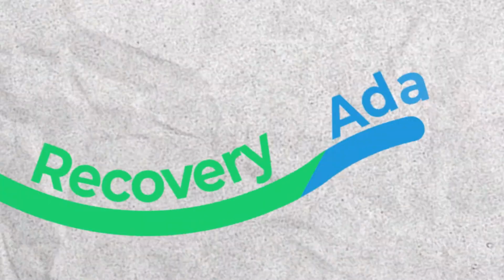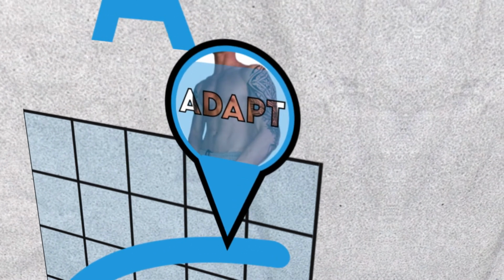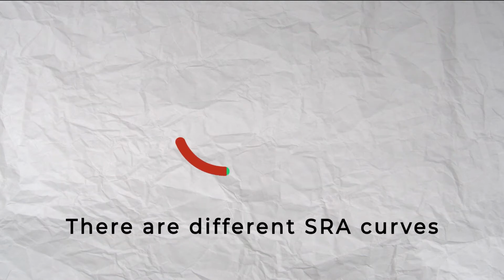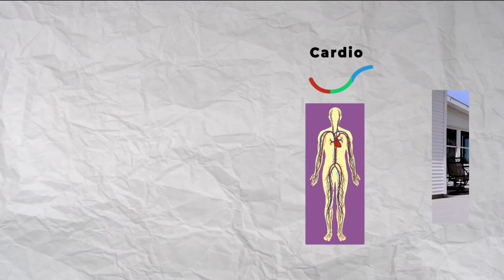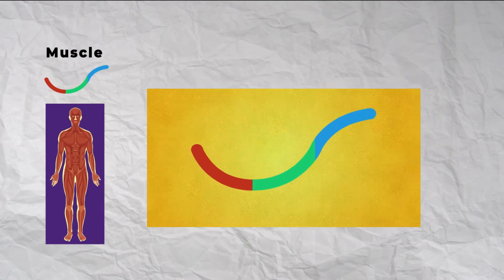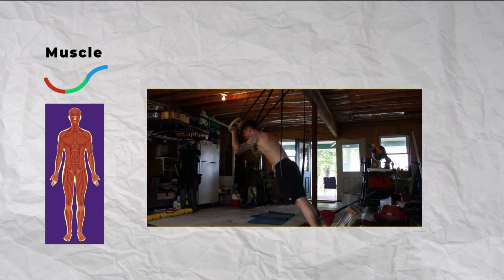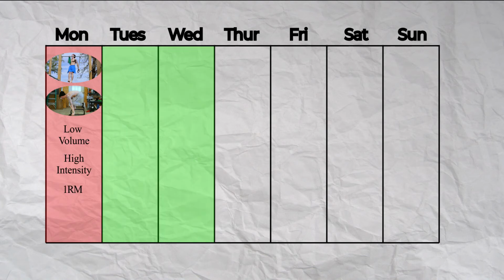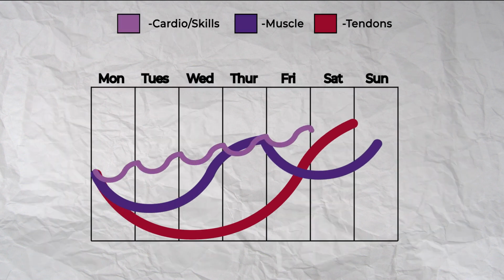Understanding The Strength Recovery Adaptation Curve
In this video, I discuss the Stimulus Recovery Adaptation Curve.

The SRA curve is a vital part of working out and making fitness adaptations, increasing your knowledge of this process will allow you to perform better as an athlete. Be sure to incorporate this knowledge into your fitness and calisthenics programming.

•The stimulus portion of the curve is the workout stimulus, as you workout you become fatigued and tired.

•The next portion is the recovery section, during this phase your body recovers back to its baseline performance.

•The final portion is the adaptation phase. During this section, your body adapts and becomes stronger and better able to handle the stimulus.